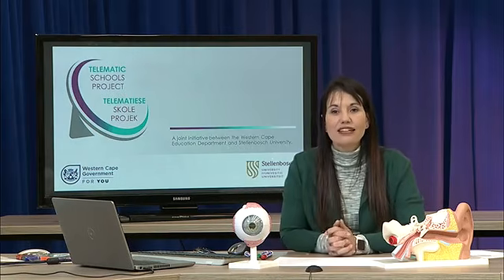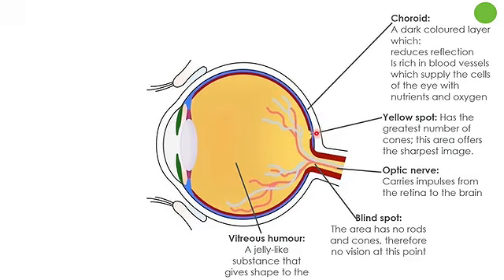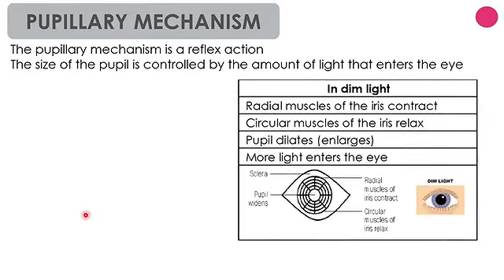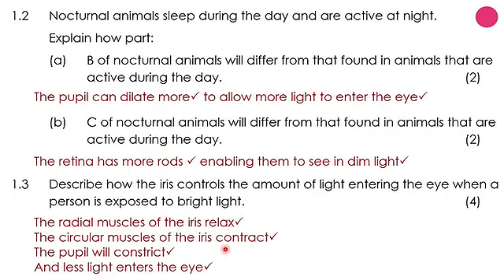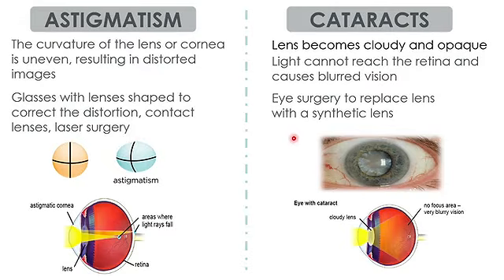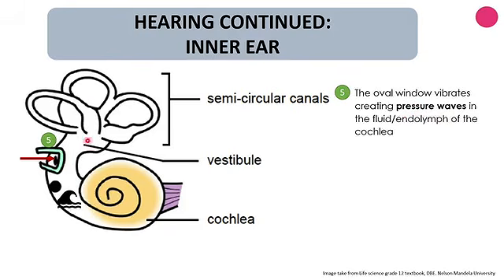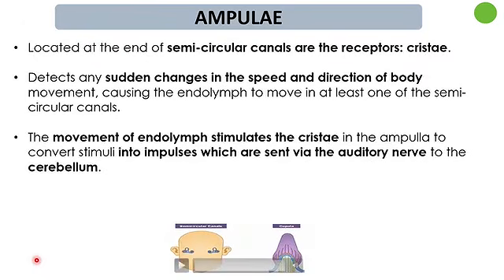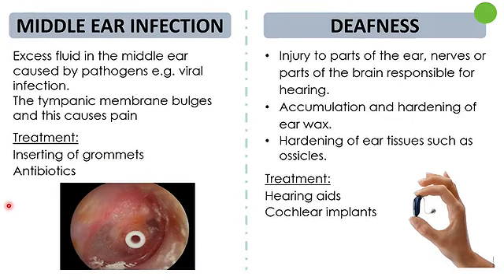Life Science | Paper 1 Exam Revision | Sense Organs - Eye & Ear (Grade 12 CAPS)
🔥 Secure those marks! 🔥
Master the Eye and Ear for Grade 12 CAPS or NSC — Paper 1 Human Physiology. We break down structure, function, common disorders, and exam-style questions with memo keywords 🚀📚

👁️ Eye: cornea, iris, pupil, lens, ciliary body, suspensory ligaments, retina rods and cones, fovea, optic nerve

Processes: accommodation, pupil reflex, phototransduction

Disorders and corrections: myopia, hyperopia, astigmatism, cataracts, glasses or lenses or surgery

👂 Ear: pinna, auditory canal, tympanic membrane, ossicles malleus incus stapes, oval and round windows, Eustachian tube, cochlea and organ of Corti, semicircular canals and vestibule

Processes: hearing pathway, balance and equilibrium

Disorders: conductive vs sensorineural hearing loss, motion sickness

🧠 Integration: how sensory receptors convert stimuli to impulses and how the CNS interprets them

📝 Memo keywords: receptor, stimulus, transduction, accommodation, refraction, photoreceptor, mechanoreceptor, cochlea, organ of Corti, semicircular canals, equilibrium

❗ Common pitfalls: mixing rods vs cones, confusing accommodation with convergence, mixing conductive vs sensorineural loss

Exam technique for Paper 1

Describe structure then state function then link to outcome

Use labelled diagrams and arrows for processes like accommodation and the hearing pathway

In data questions, quote numbers and trends and link to the structure or process named

Pause at each question, attempt it, then mark with our checklist to maximise your score.